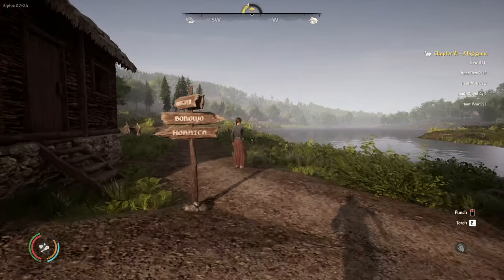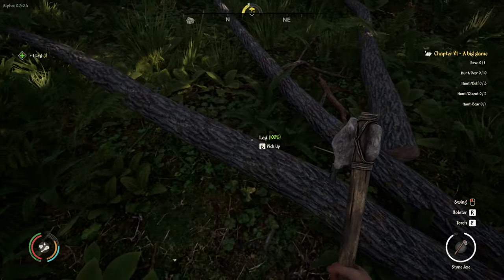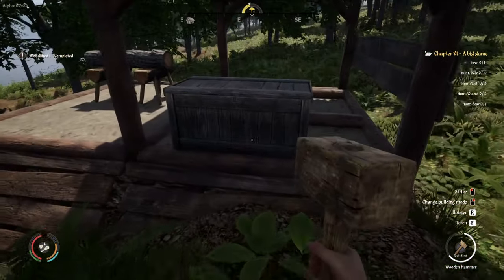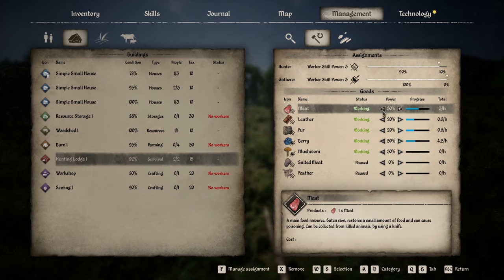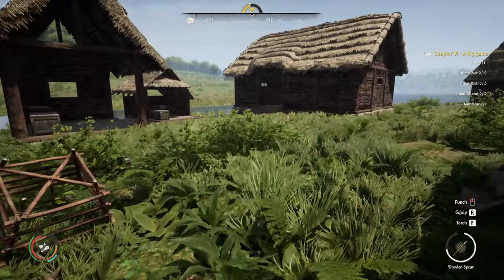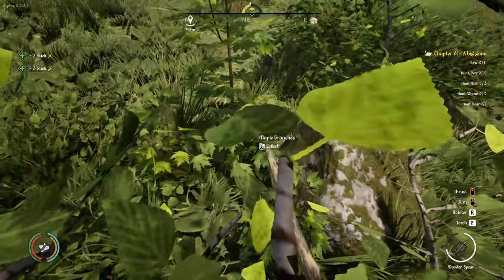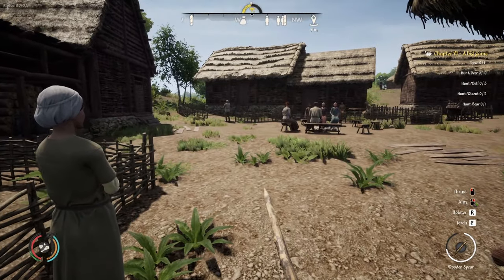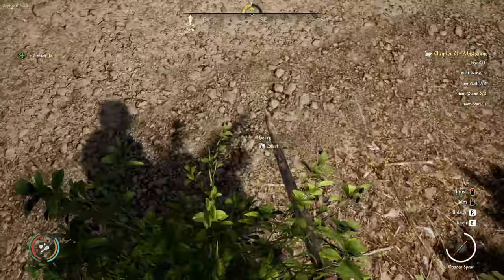Woodshed and Cabbage Seeds | Medieval Dynasty | Alpha 0.3.0.4 | Season 1 | Episode 10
Today we build a wood shed, pop into Baranica to buy some cabbage seeds, and visit Godzimira for a little flirt.

You are a young man who has fled from war and wants to take his fate into his own hands. From being alone, inexperienced, and poor, you will develop into a master of many skills. You will lead  your community and found a prosperous dynasty which is meant to last and thrive for generations to come. Defending against wild animals while hunting for food, gathering resources and crafting equipment, building a house,  erecting a whole bustling village, and starting a family. Tough winters and unexpected events challenge your skills and dexterity as you strive to build your own legacy.